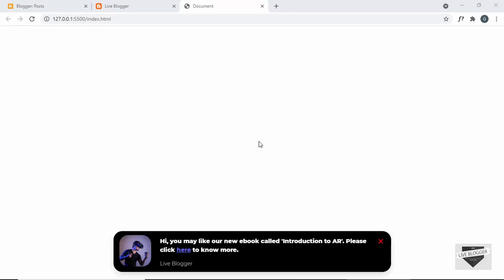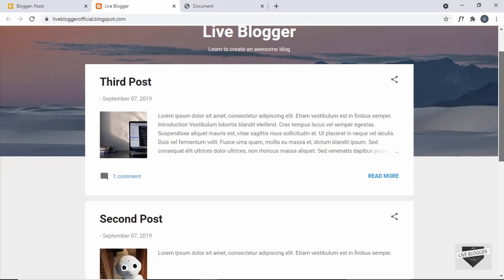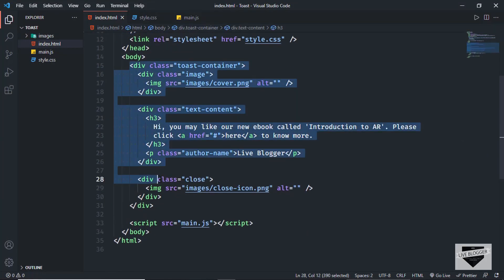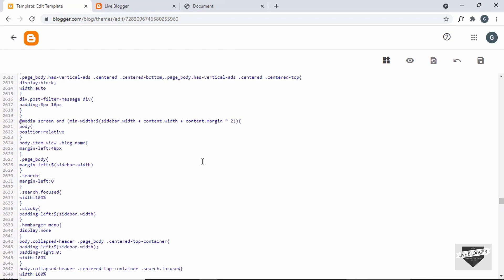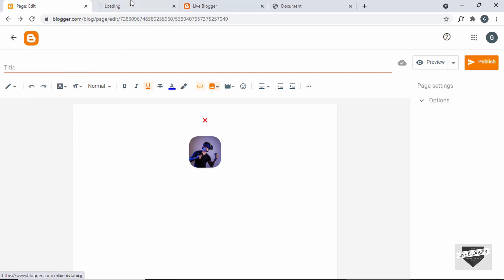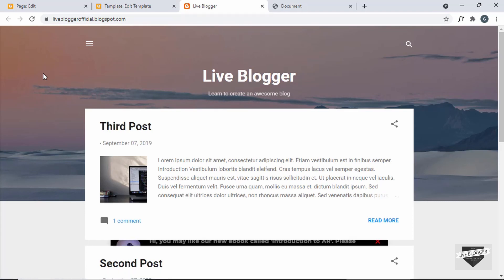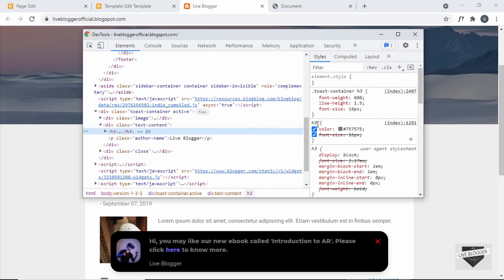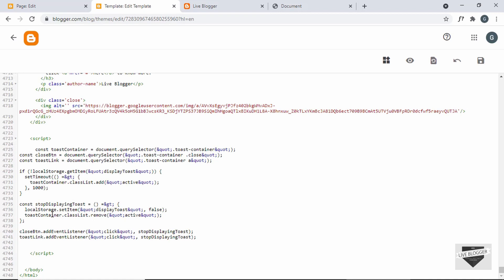How To Add Toast Notification (Popup) To Your Blogger Website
Hi guys, in this video, I will show you how to add a toast notification popup to your Blogger website. I hope you will find this useful.